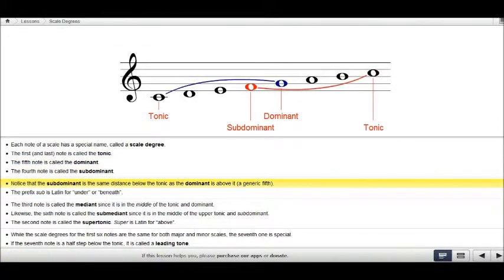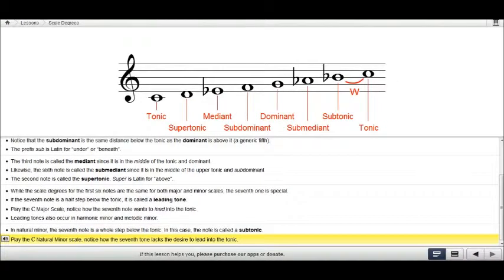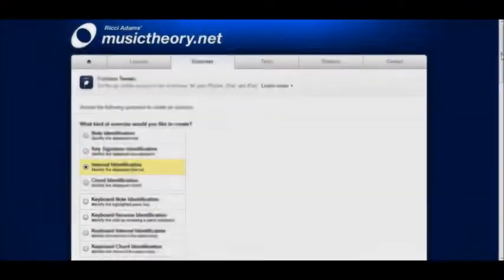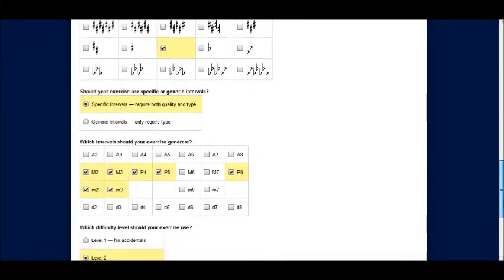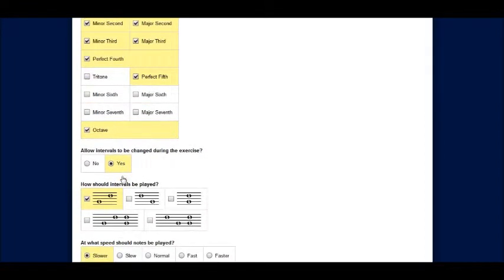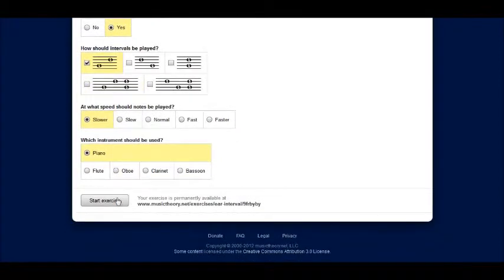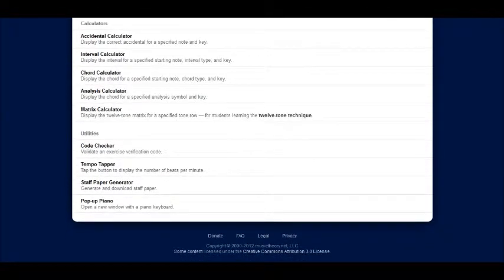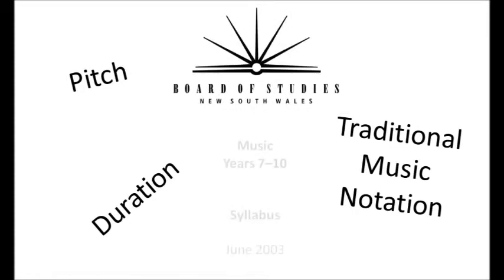EDUC6751 Assignment 1 - Virtual Presentation.wmv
Assignment 1 for EDUC6751 semester 2 2012. The audio is a little soft, but I had to use a poor microphone. Sorry.